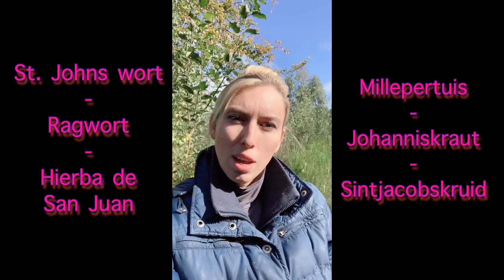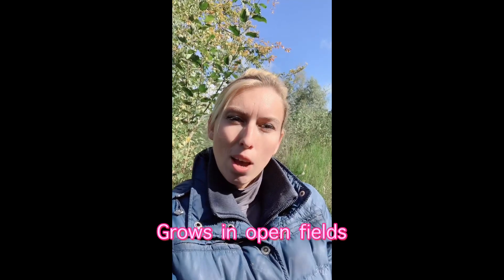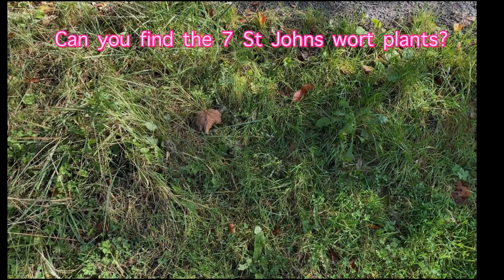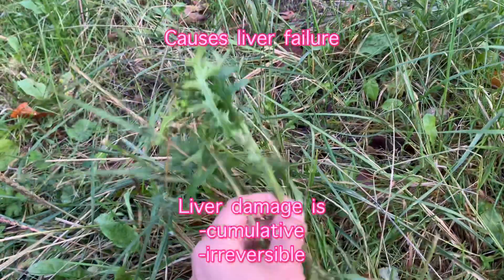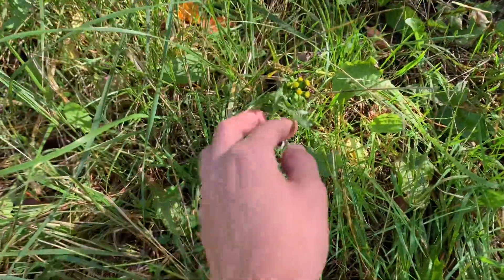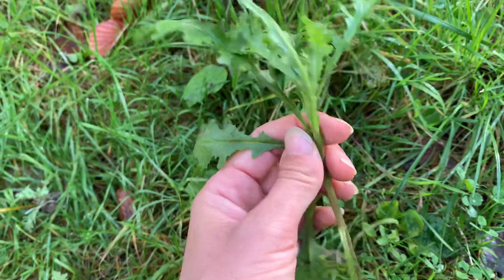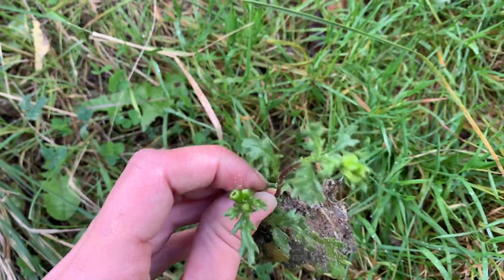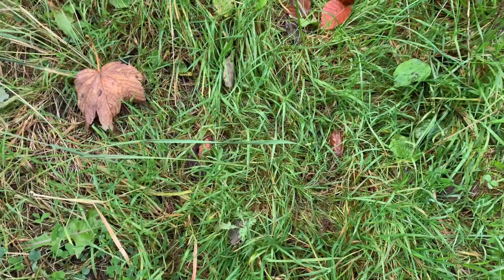St Johns wort: Toxic plant. How to spot it when it has not yet big yellow flowers.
In this video I am going to show you how to find the St Johns wort by laying out different sizes of the toxic plant.
It’s important to be able to recognise this plant as it is very toxic for horses.
Learn to locate the plant, remove it and prevent dangerous situations.

St. Johns wort
Ragwort
Hierba de San Juan
Millepertuis
Johanniskraut
Sintjacobskruid